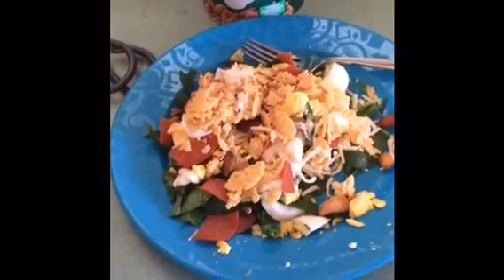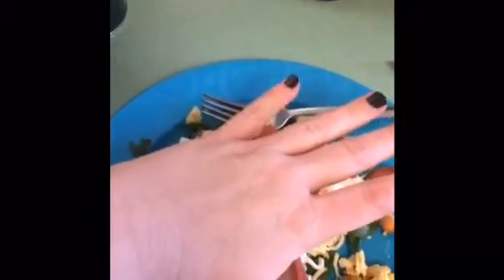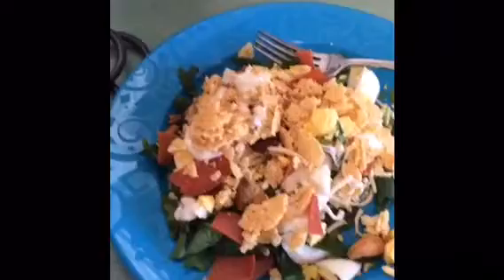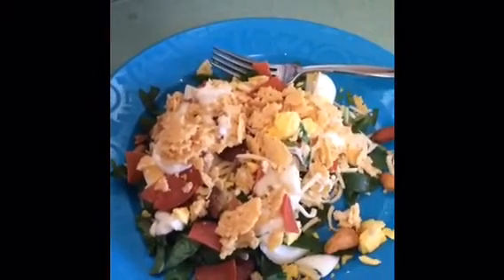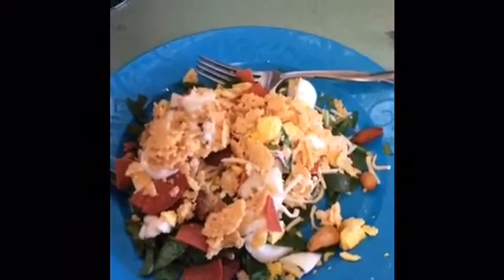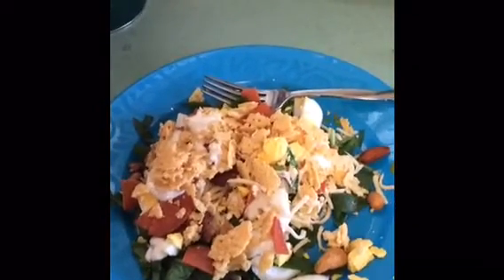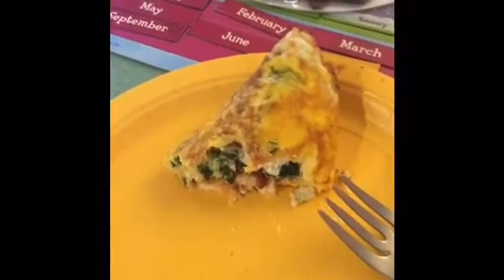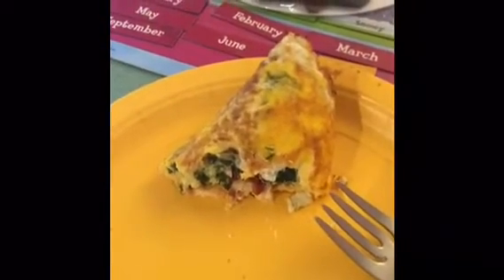JAn 2, 2017 ~ a few foods